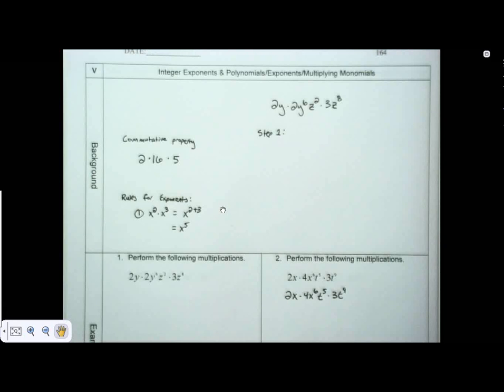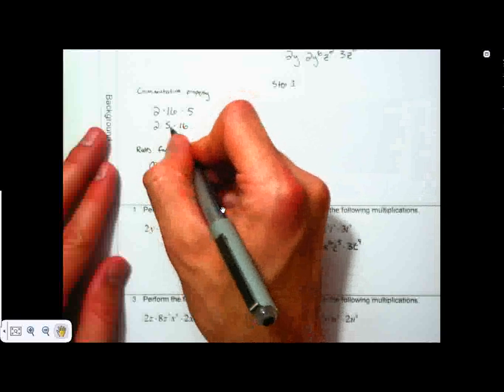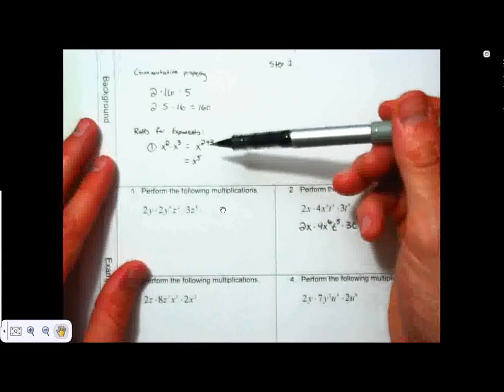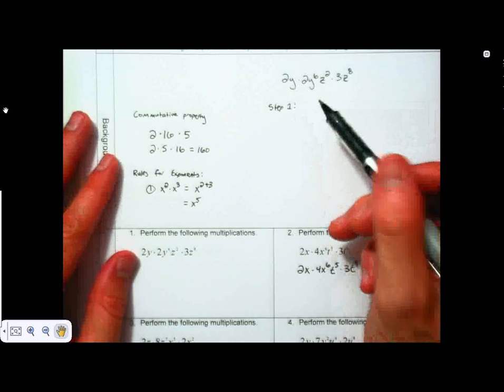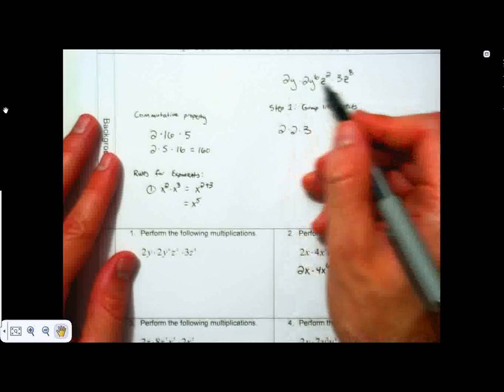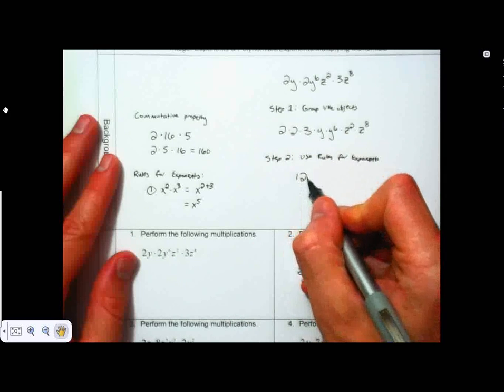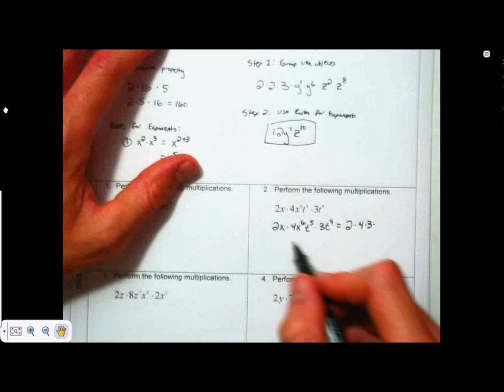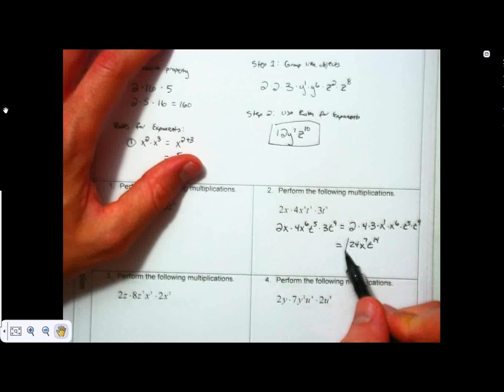P 164 Multiplying Monomials